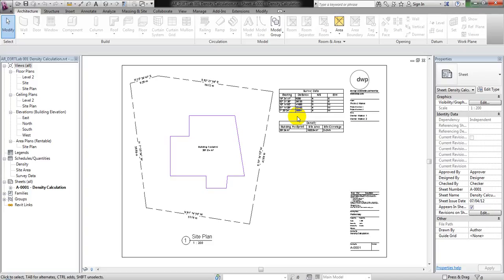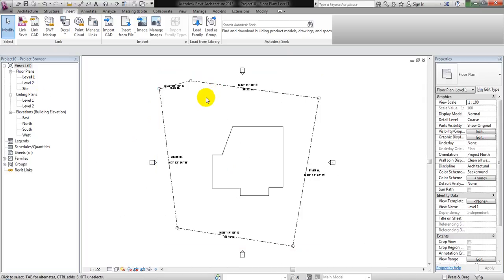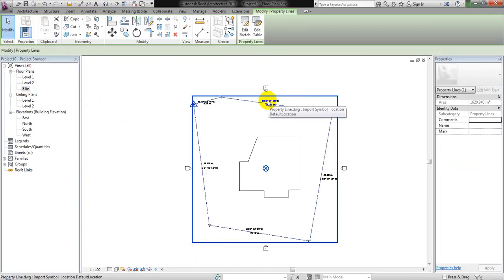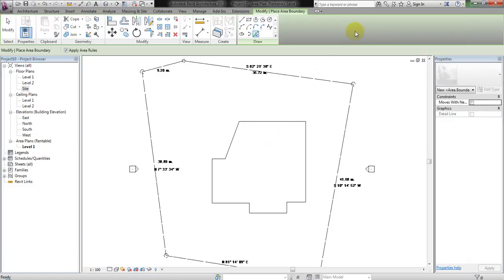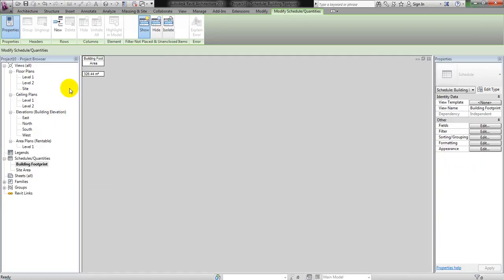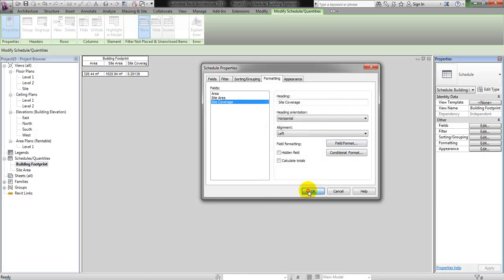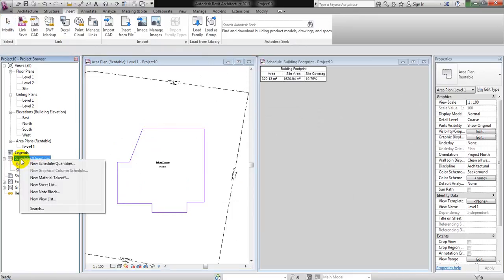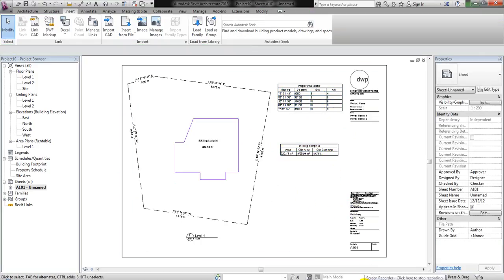BPD RP002 Density Calculation